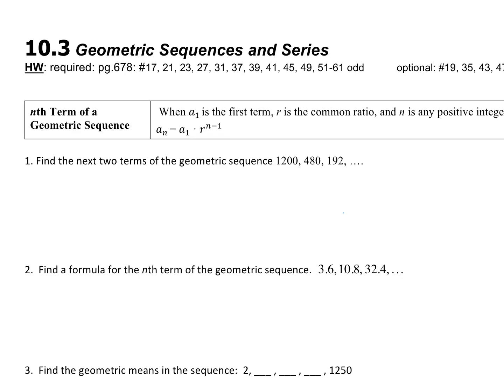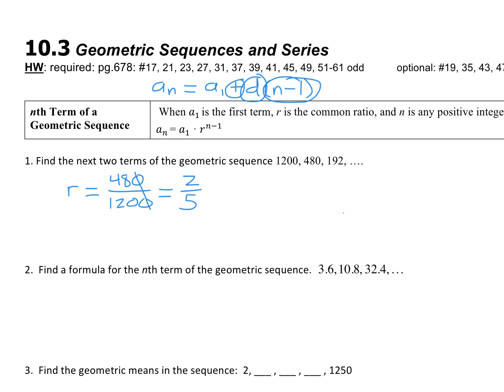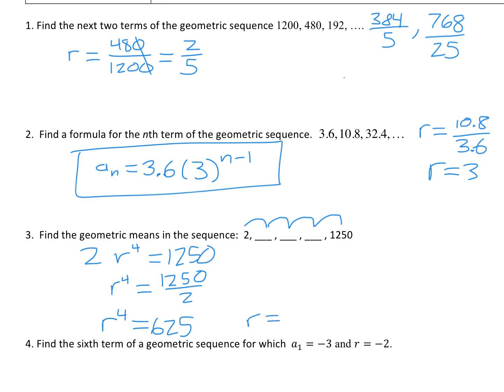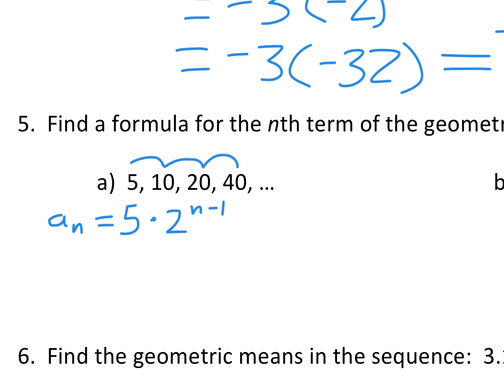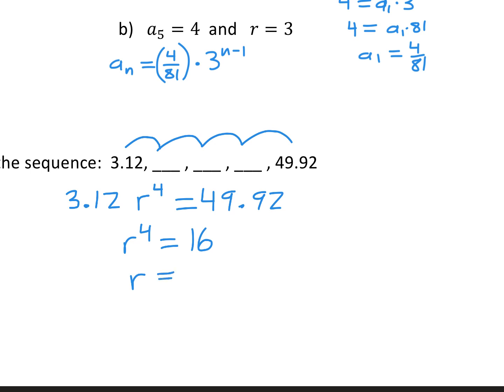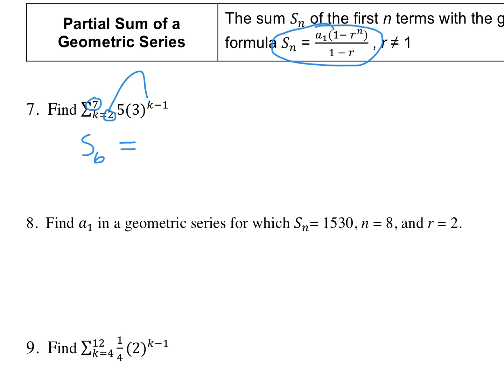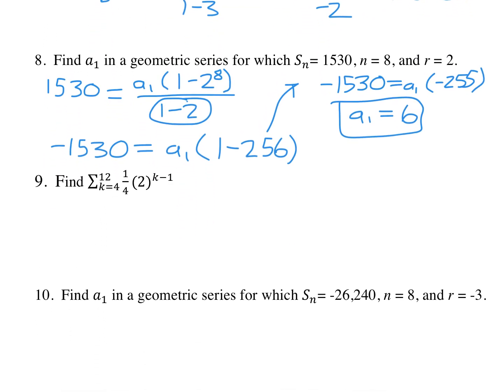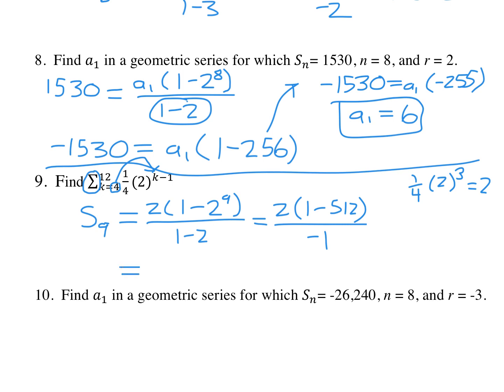10.3 Video (Honors Algebra 2)